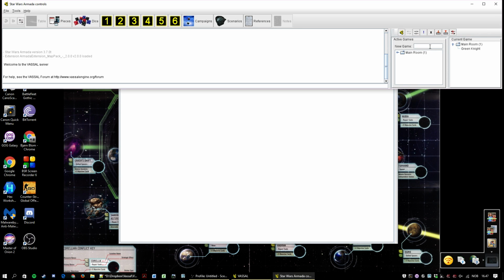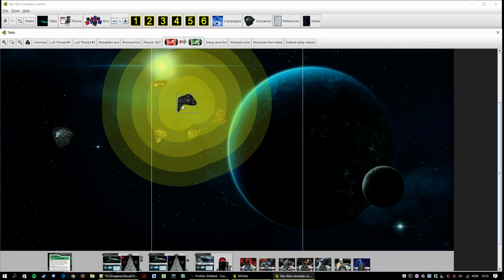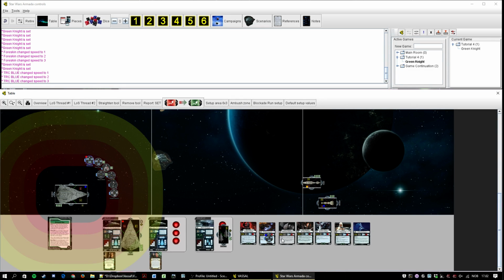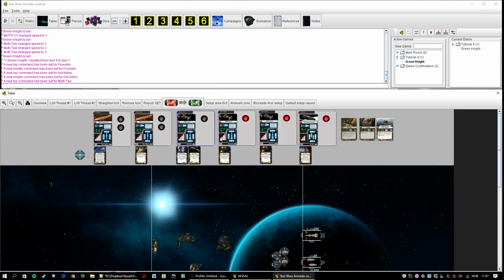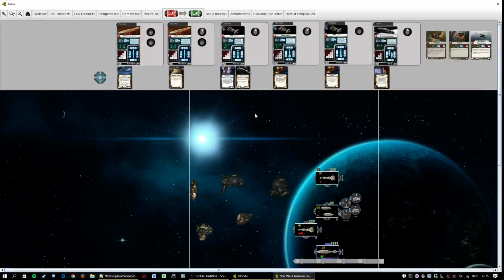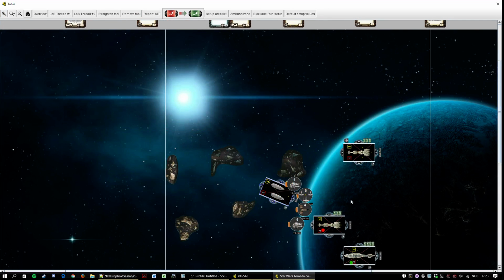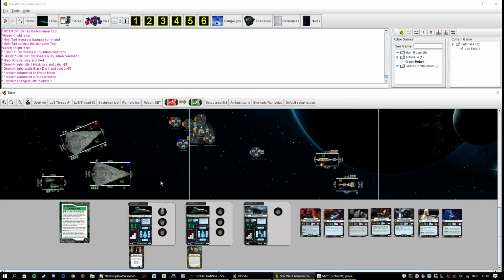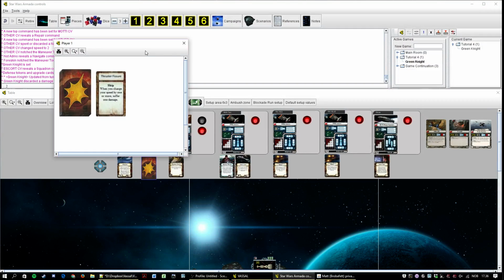Star Wars: Armada - Tutorial 4 (managing your first game)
This tutorial goes into more depth, and show you how a game is actually run. Setting up, moving ships and squads, rolling dice, taking damage and more.